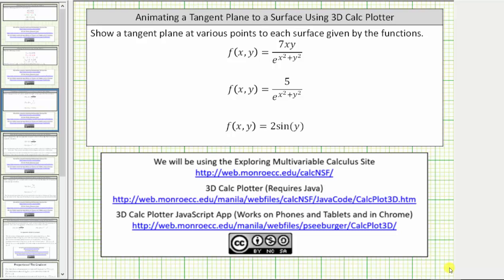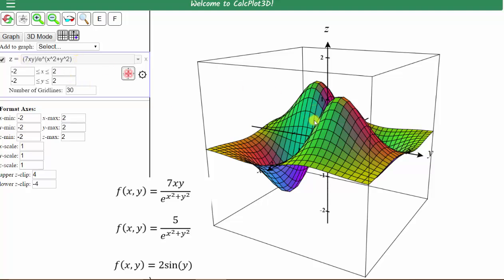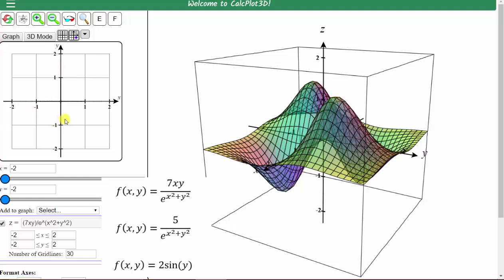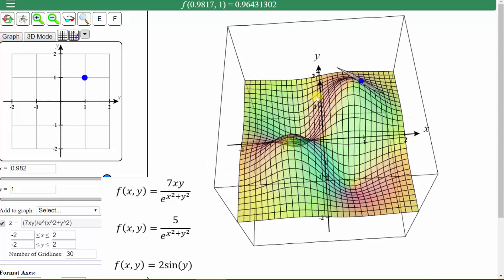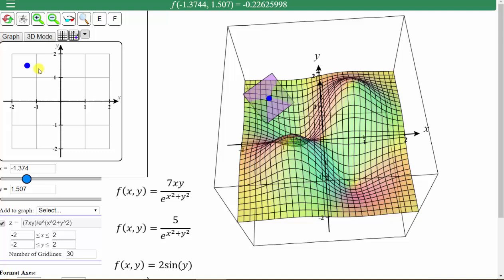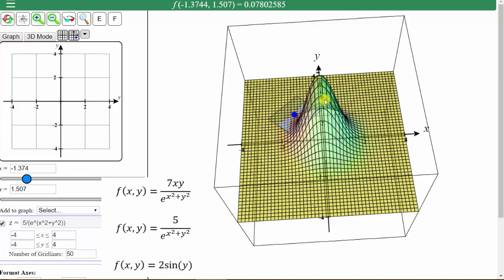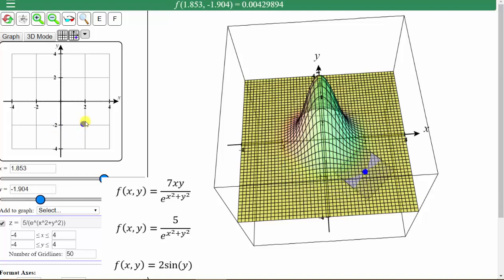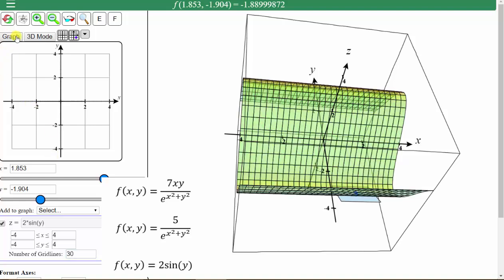Graph Tangent Planes to Surfaces Using 3D Calc Plotter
This video shows tangent planes to surfaces using 3D Calc Plotter.